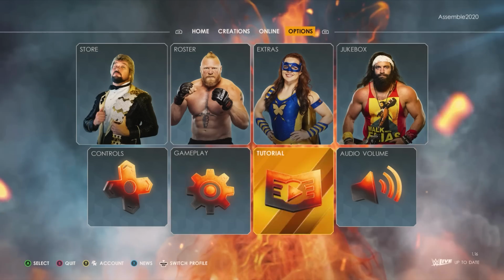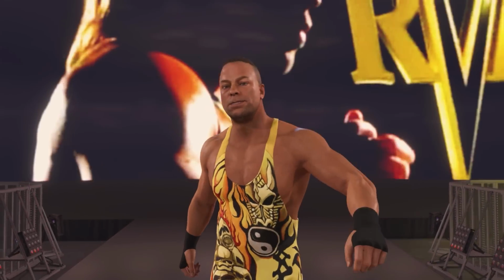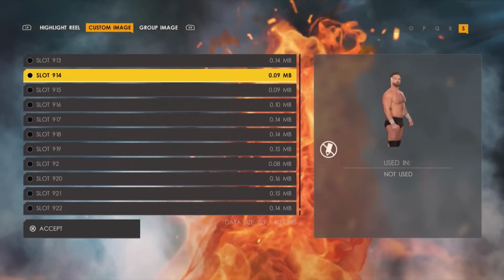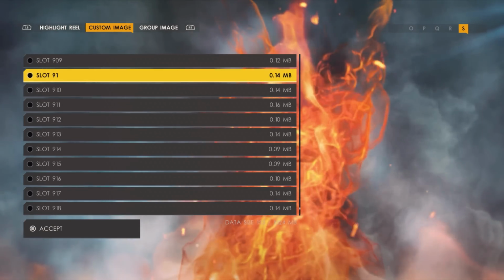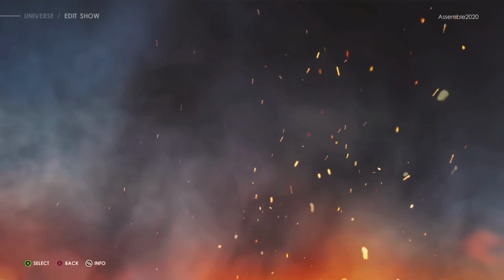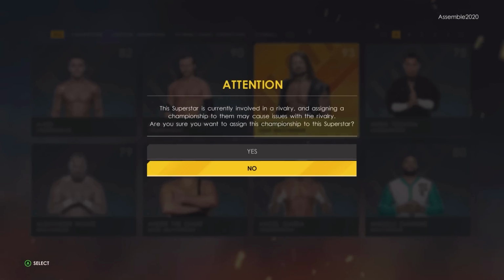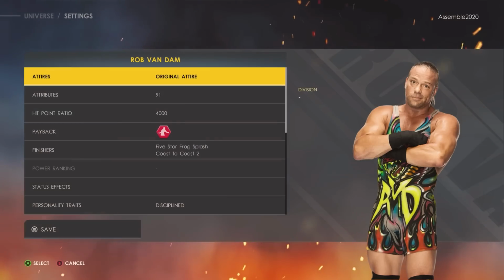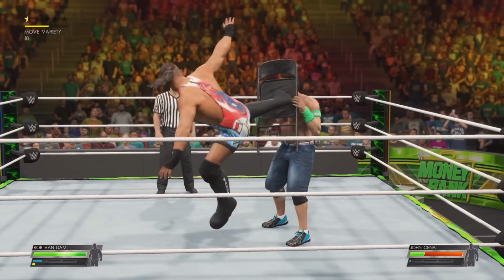WWE 2K22 *NEW* HIDDEN PATCH UPDATES YOU SHOULD SEE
WWE 2K22 Patch 1.16 is now live, and today we go deeper and look at some of the hidden unlisted updates we've found and the community has found.